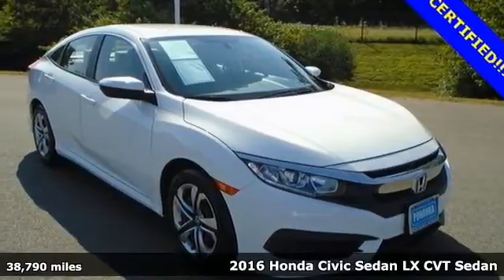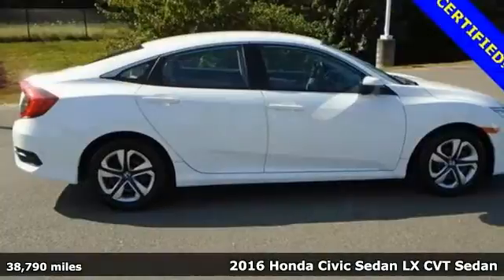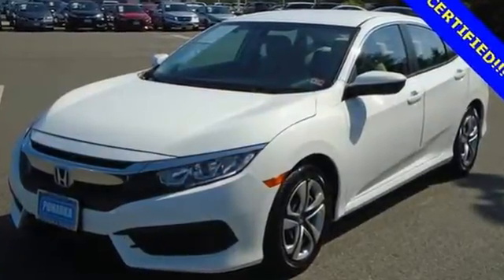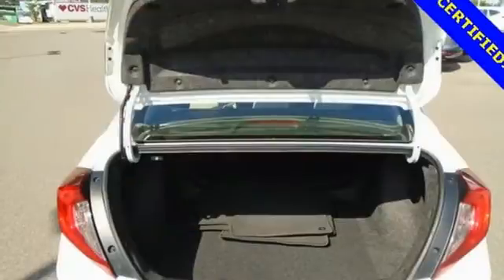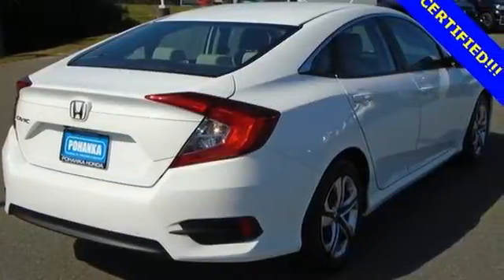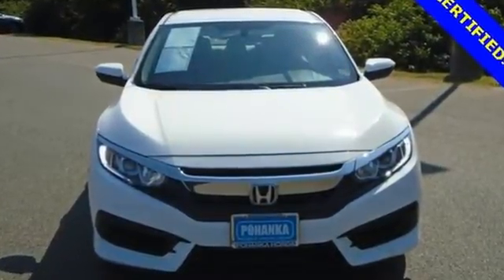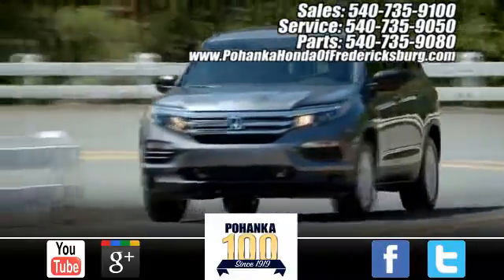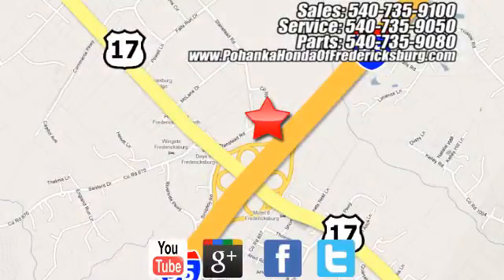Used 2016 Honda Civic Fredericksburg VA Richmond, VA 20H525 - SOLD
Year: 2016
Make: Honda
Model: Civic
Trim: LX
Engine: 2.0L I4 DOHC 16V i-VTEC
Transmission: CVT
Mileage: 38790
Stock #: 20H525
VIN: 2HGFC2F56GH536460
Clean CARFAX. 2016 Honda Civic LX Priced below KBB Fair Purchase Price! FWD CVT 2.0L I4 DOHC 16V i-VTECbr31/41 City/Highway MPGbrOdometer is 3544 miles below market average!brbrWe make every effort to provide accurate information but please verify options and price with management before purchasing. All vehicles are subject to prior sale. All financing is subject to approved credit. Dealer installed options are additional. Stock photo colors, options and trim levels may vary. Not responsible for typographical errors. Published price subject to change without notice to correct errors and omissions or in the event of inventory fluctuations. Vehicles may be in transit to dealer. Vehicle photos may not match exact vehicle. Please call to confirm availability status. All prices exclude taxes, title, license, and a $899 documentation fee. Model tested with standard side airbags (SAB). Government 5-Star Safety Ratings are part of the National Highway Traffic Safety Administration (NHTSA). New Car Assessment Program **Based on model year EPA mileage ratings. Use for comparison purposes only. Your mileage will vary depending on driving conditions, how you drive and maintain your vehicle, battery pack age/condition, and other factors.

Address:
60 South Gateway Drive